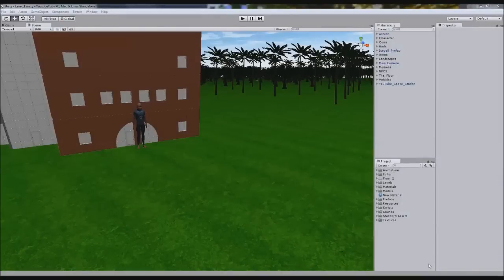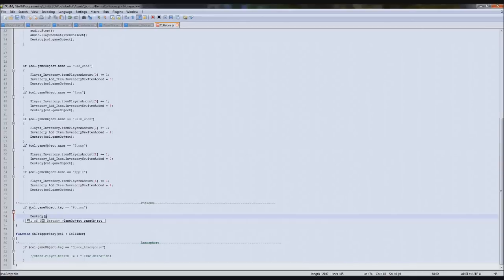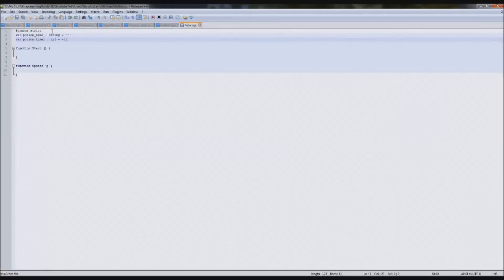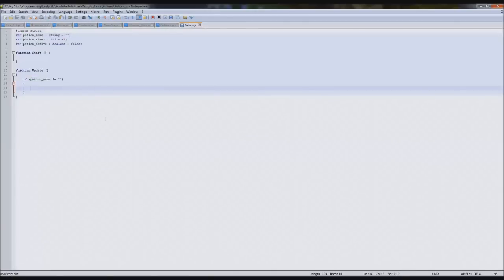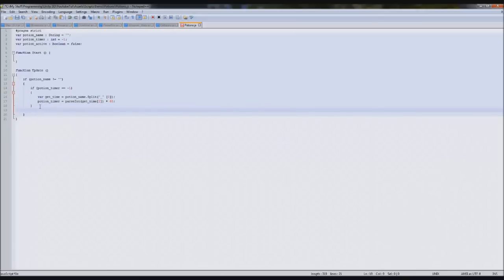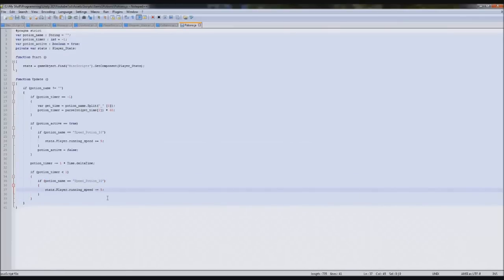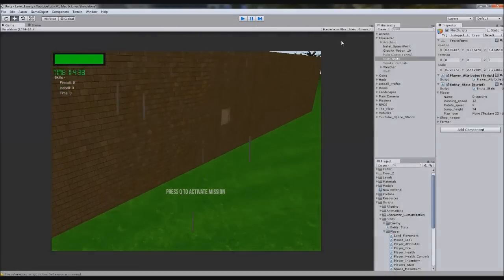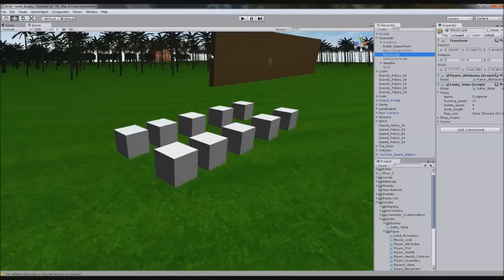Unity 3D Tutorial Part 108 Land: Potions With Buff Effects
Hello and welcome to my 108th tutorial on Unity 3D, in this tutorial I will be showing you how to make potions with buff effects on timers. This tutorial was originally meant to be a landscaping tutorial, however, the models that are needing to be used are not complete. Join my FaceBook group in order to see the progress! :)